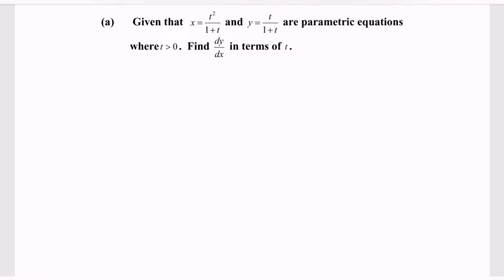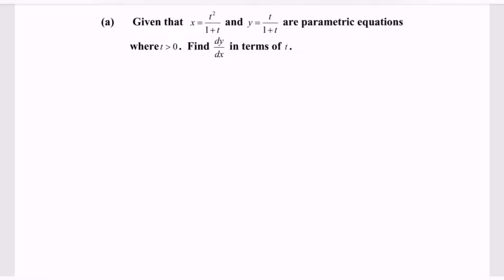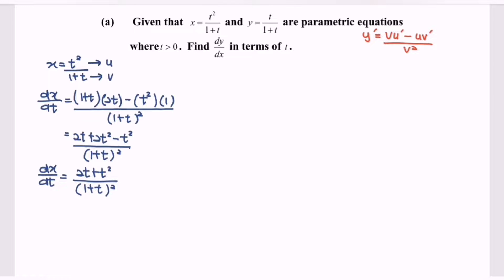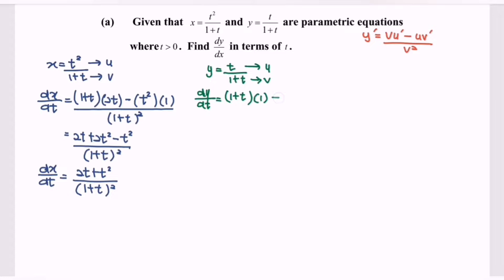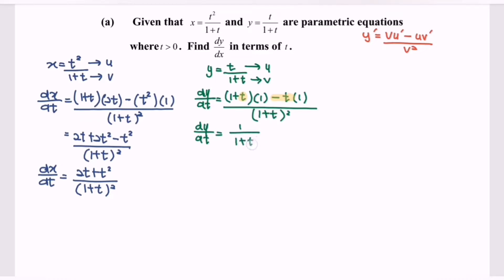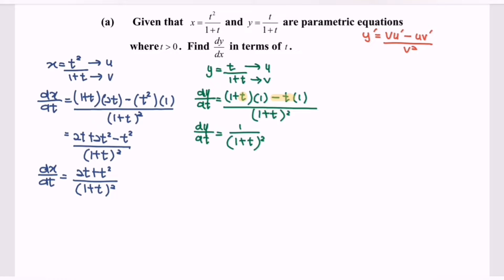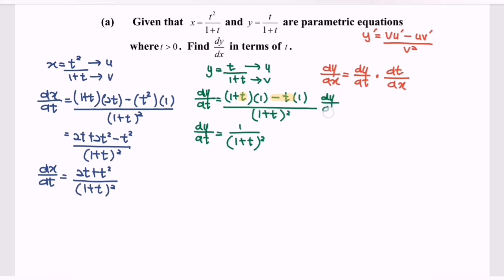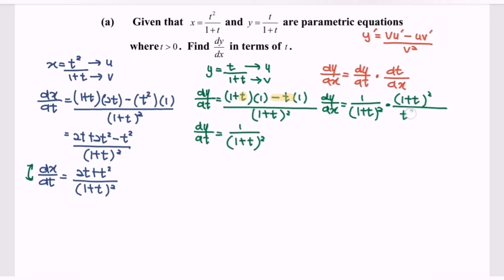Parametric Differentiation SM015 SET4 E7(a) Section B - PSPM I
In this video, we are going to discussion the question about Calculus Rate Of Change.
1. How to solve and deal with Parametric Differentiation